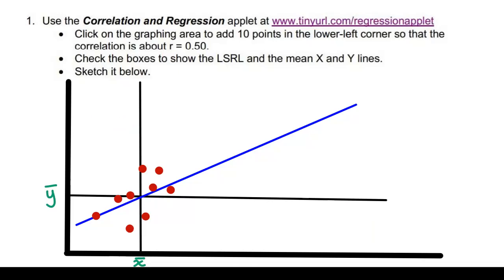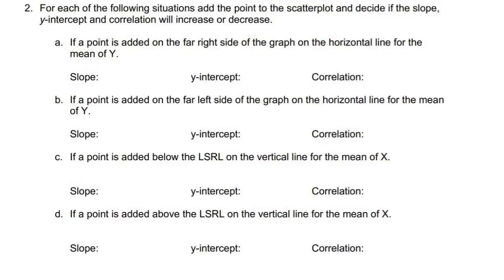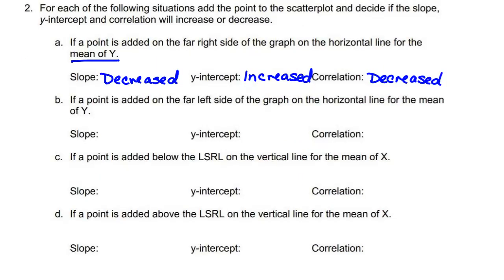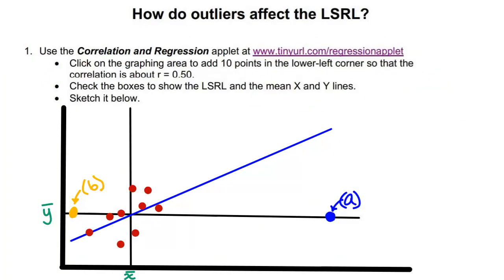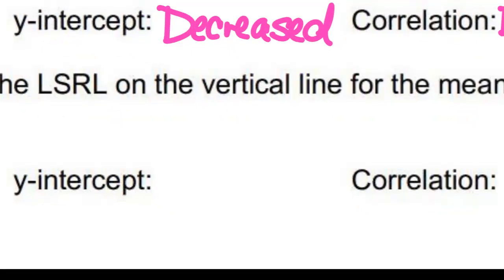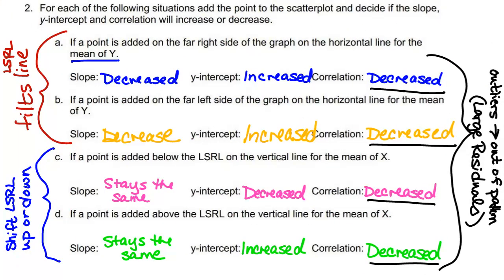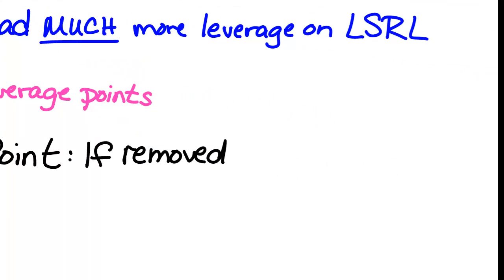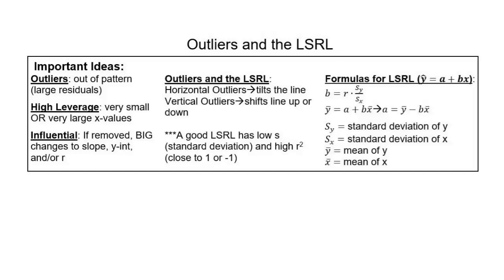AP Statistics Thursday 9-14 Outliers and the LSRL